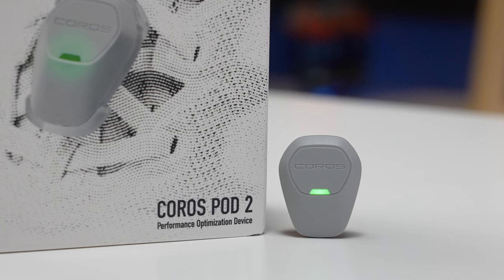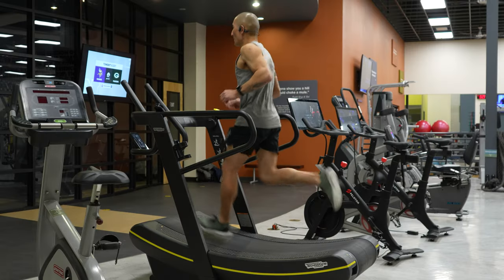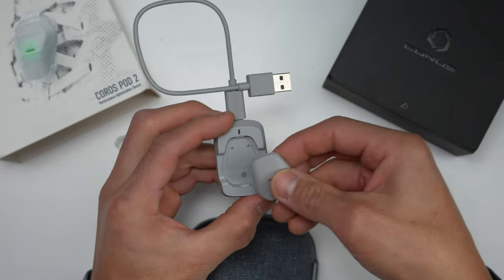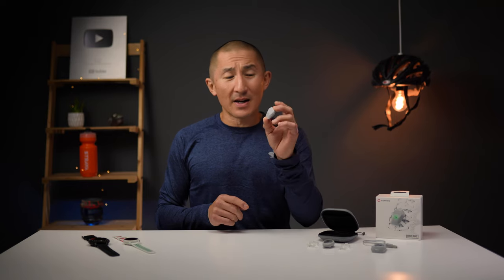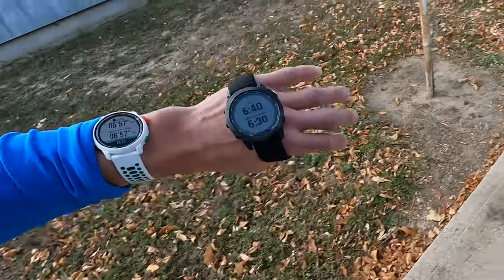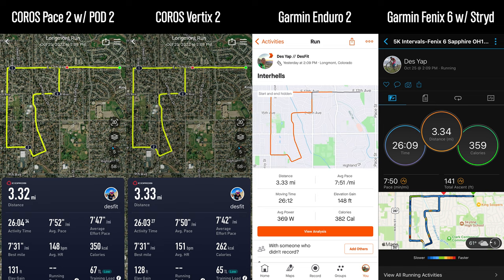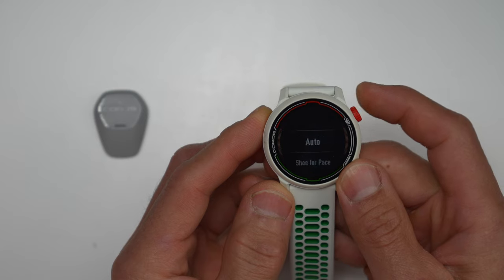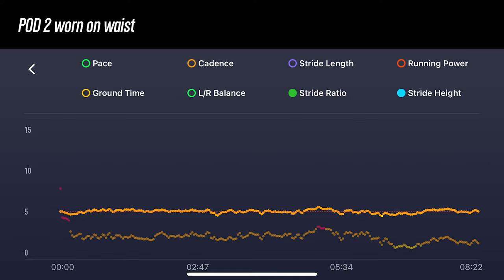COROS POD 2 In-Depth Review // Ultimate Speed and Distance Accuracy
Everything you need to know about the new COROS POD 2 running pod which can provide extremely accurate speed and distance for both outdoor and indoor running.